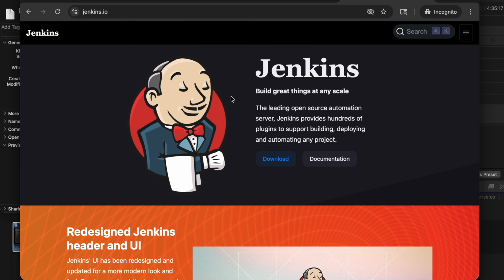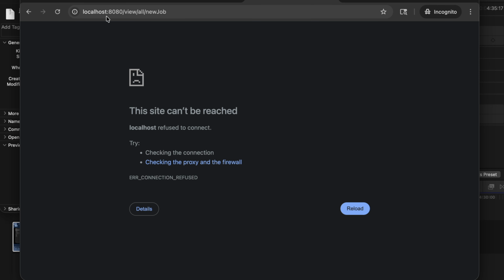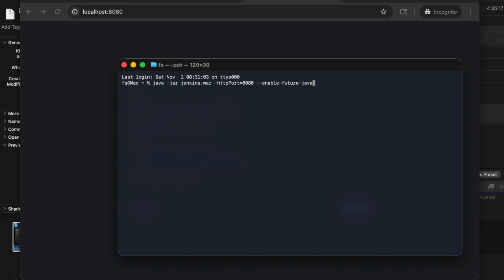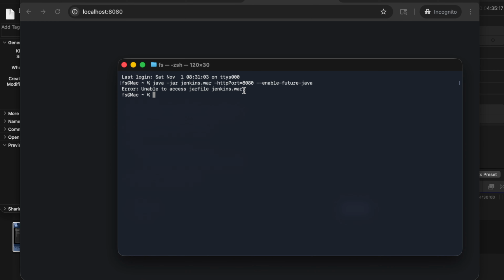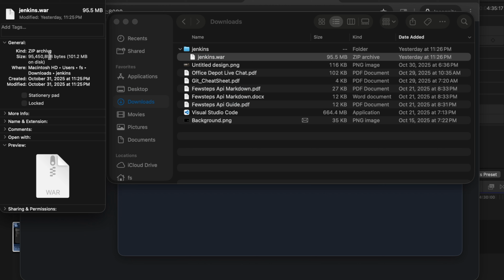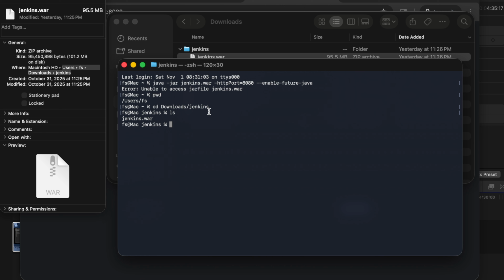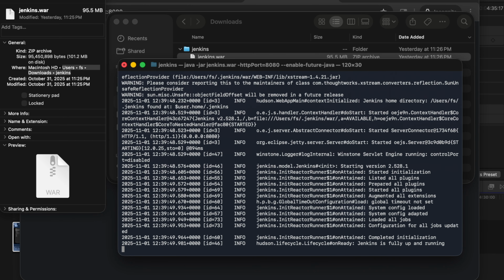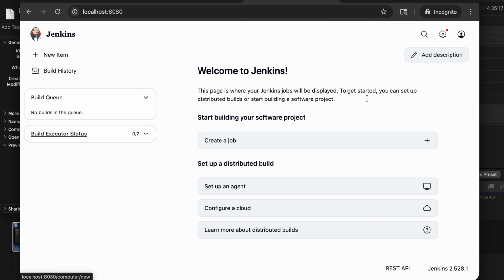Fix Jenkins Run Error | Unable to Access Jarfile jenkins war | Step by Step Solution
Fix Jenkins Run Error | Unable to Access Jarfile jenkins.war | Step-by-Step Solution (2025)

Learn how to fix the Jenkins run error "Unable to access jarfile jenkins.war" with a step-by-step solution. A 2025 beginner-friendly guide to get Jenkins running smoothly.